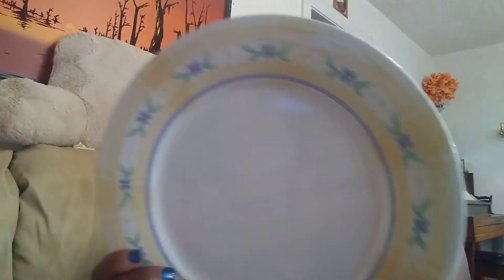Goodwill and Injoy Thrift Haul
Hello everyone. I have small thrift haul. I'm sorry about the paper rattling. Thank you so much for your support and for taking the time to watch.  Hugs, love and blessings. 🤗♥️🙏